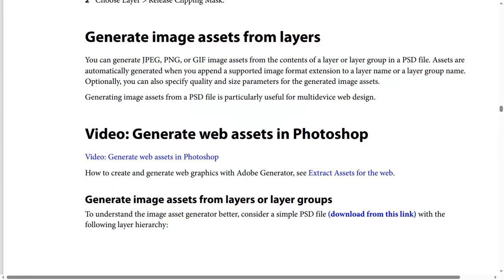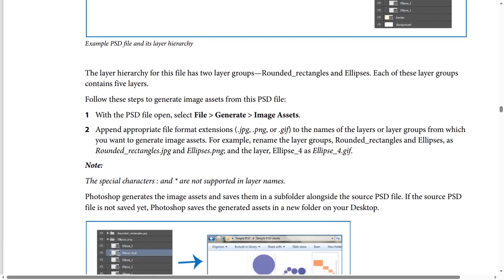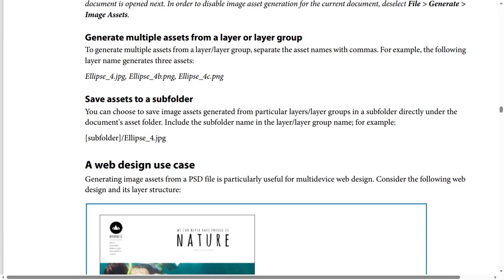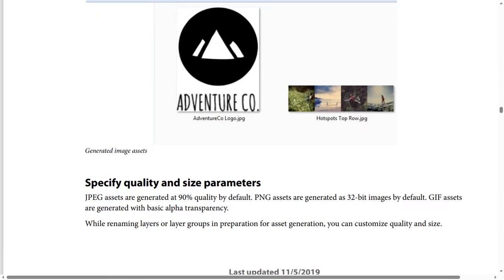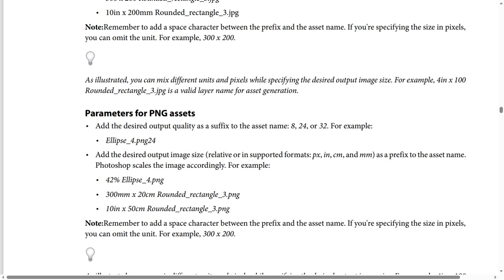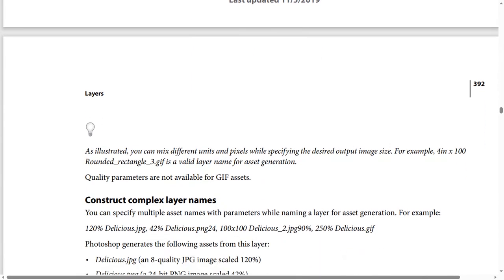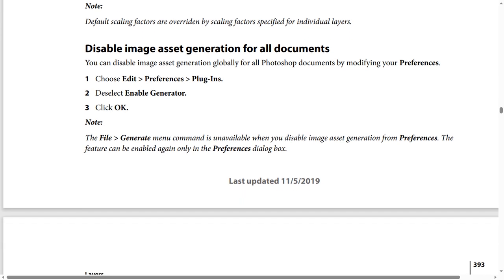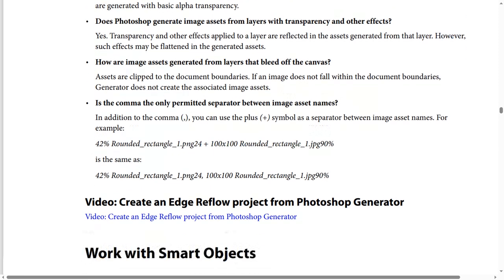How To Generate Image Assets From Layers In Photoshop | Adobe Tutorial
Learn How To Generate Image Assets From Layers In Photoshop
You can generate JPEG, PNG, GIF, or SVG image assets from the contents of a layer or layer group in a PSD file. Assets are automatically generated when you append a supported image format extension to a layer name or a layer group name. Optionally, you can also specify quality and size parameters for the generated image assets.

Generating image assets from a PSD file is particularly useful for multidevice web design.